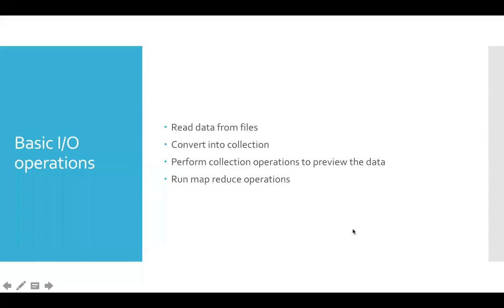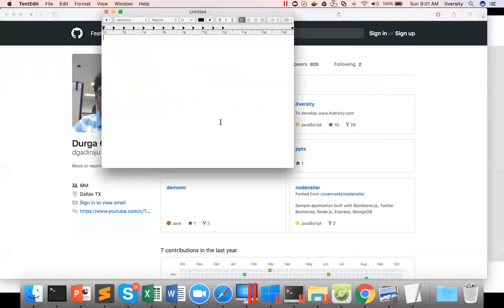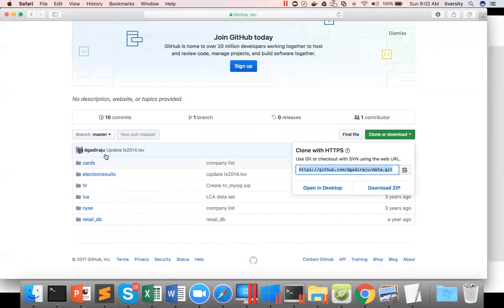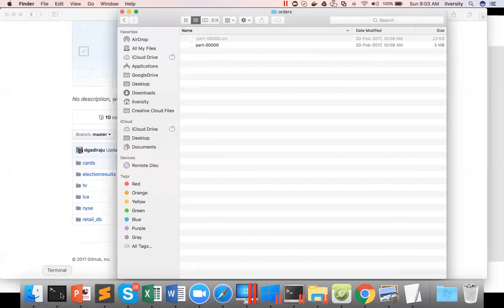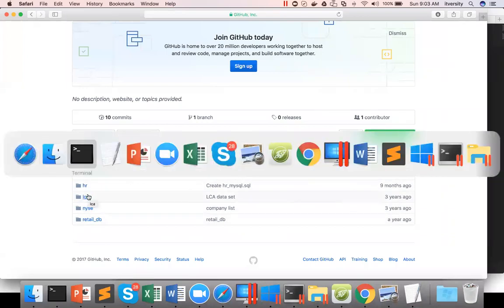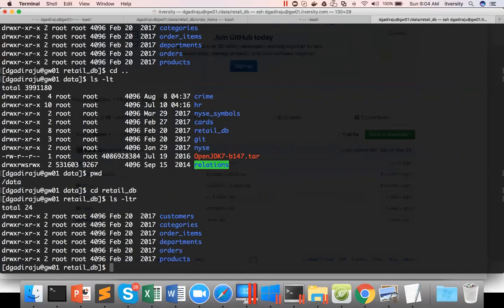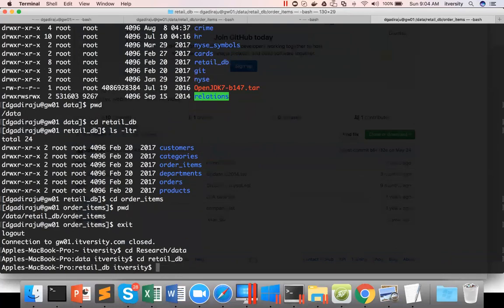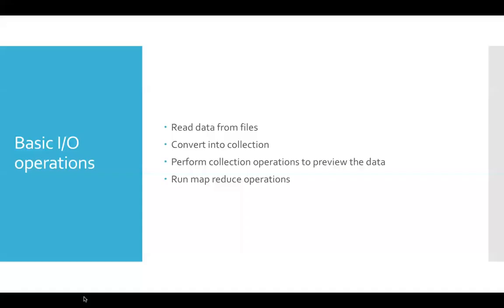Scala or Python - Setup Data Set for basic I/O operations